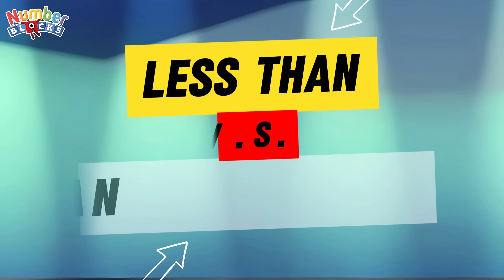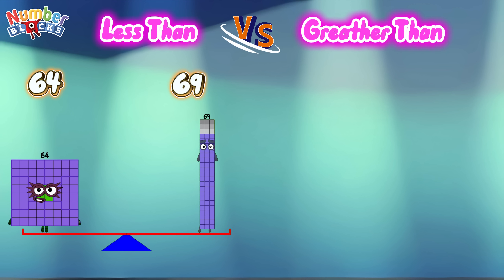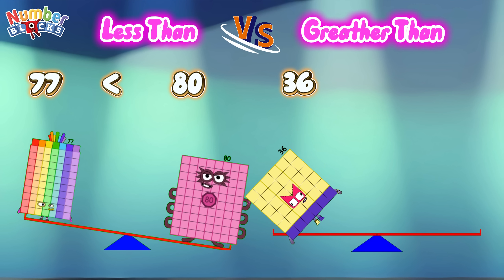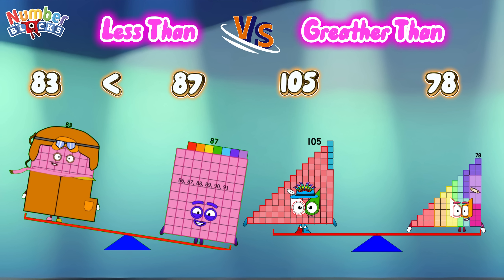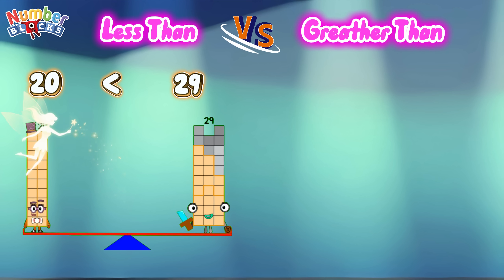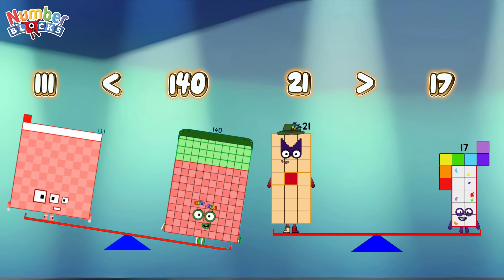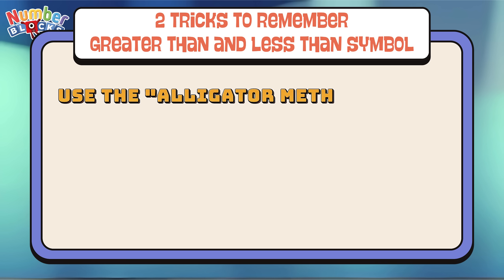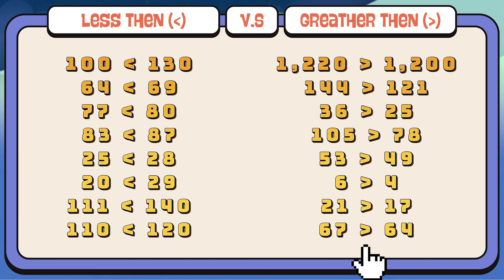LEARN LESS THAN VERSUS GREATER THAN USING NUMBERBLOCKS | COMPARISON OF NUMBERS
Hello everyone! In today's video, let's learn about comparison of numbers. let's differentiate the greater than and less than symbol using numberblocks.
Always remember, learning maths is easy and fun with numberblocks!